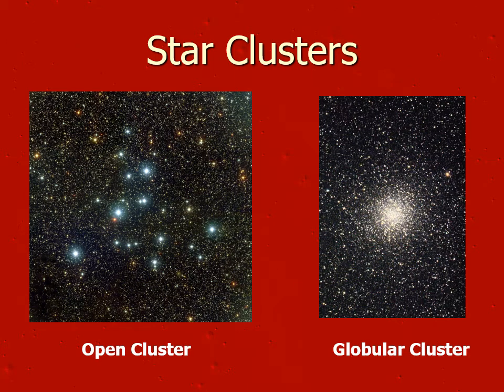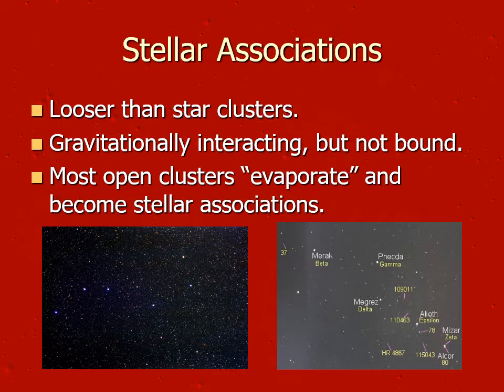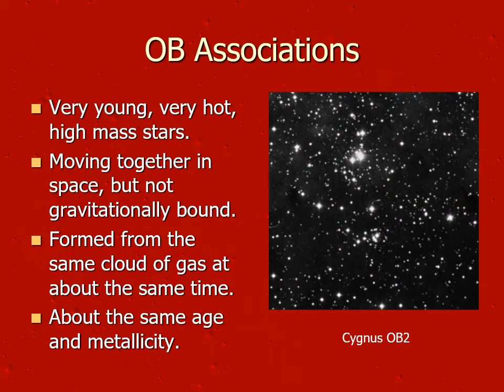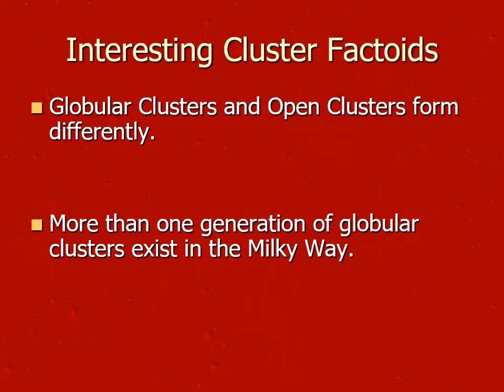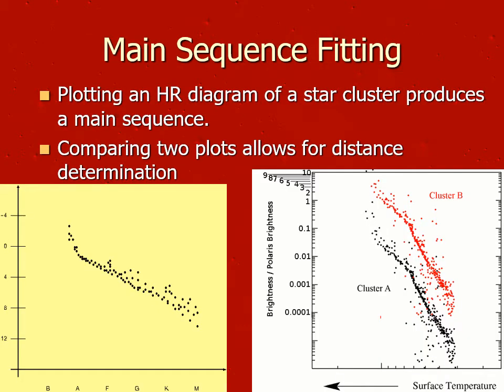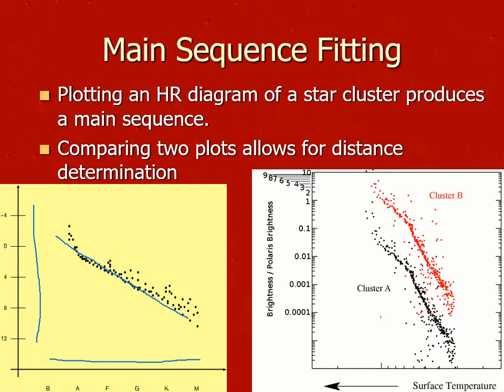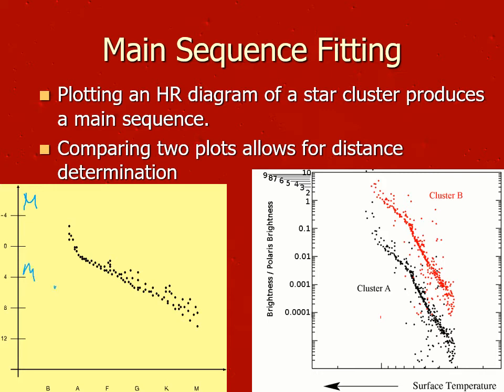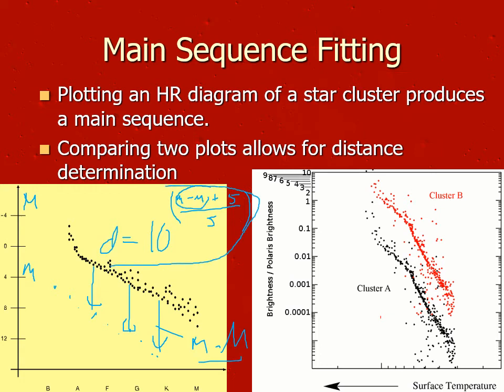More on Star Clusters